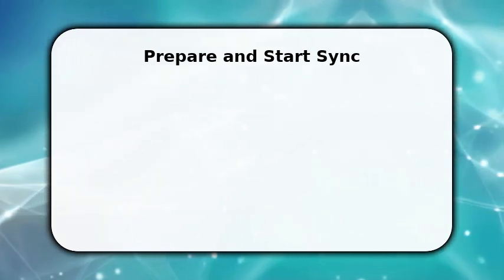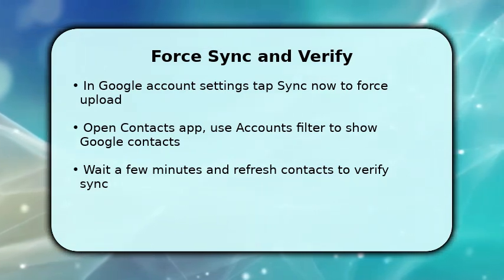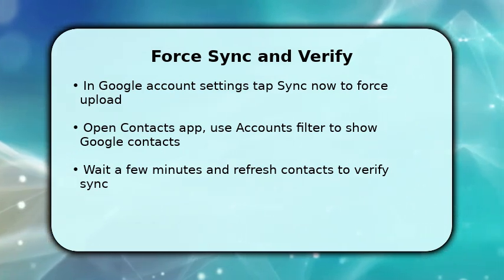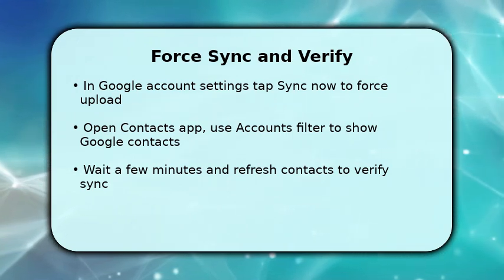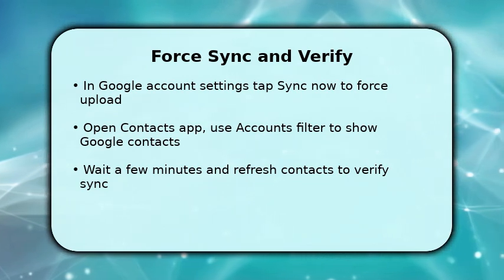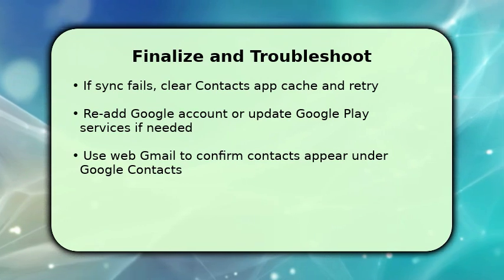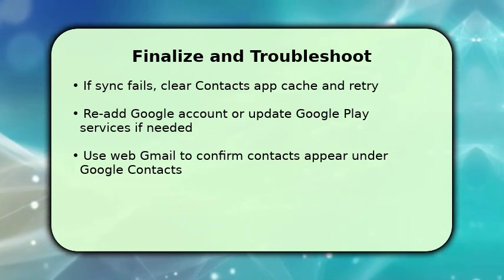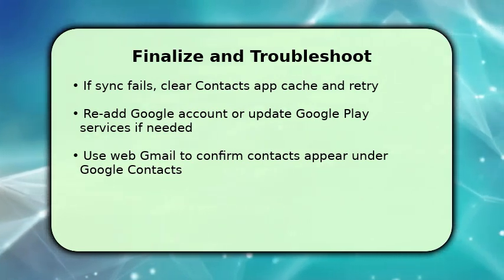How to Sync Contacts on Realme with Gmail Account (only Way)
How to Sync Contacts on Realme with Gmail Account (only Way) | 🔒 Surfshark VPN Deal — Stay private and secure. $1.99/mo + 3 Months Free ▸

Learn the essential steps to sync your Realme smartphone contacts directly with your Gmail account. This guide covers necessary settings adjustments, app installations if required, and detailed instructions for a seamless integration process.

sync Realme,